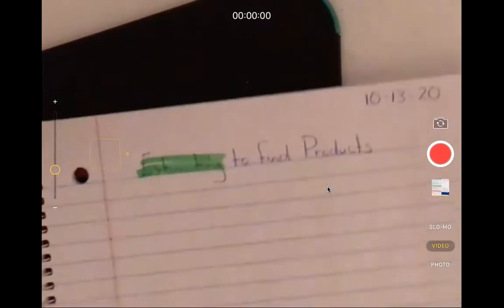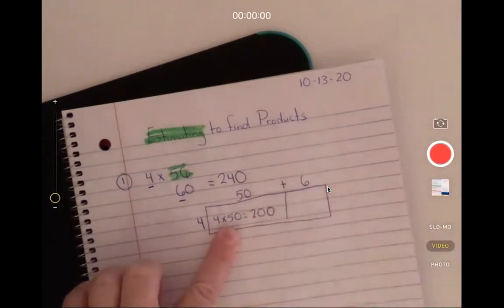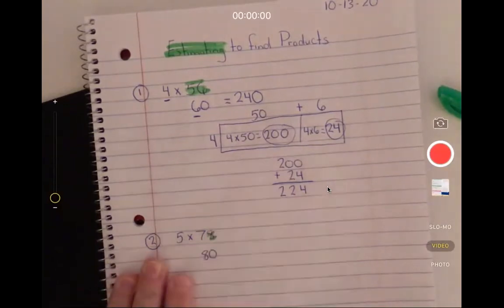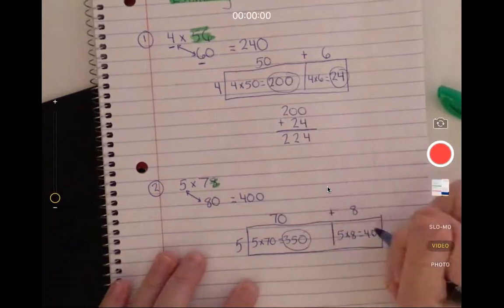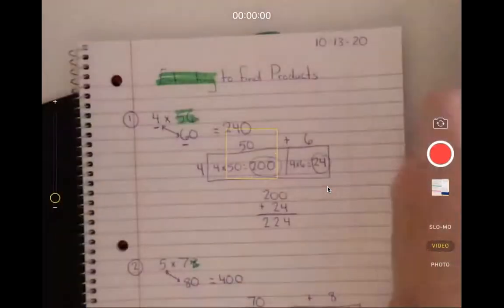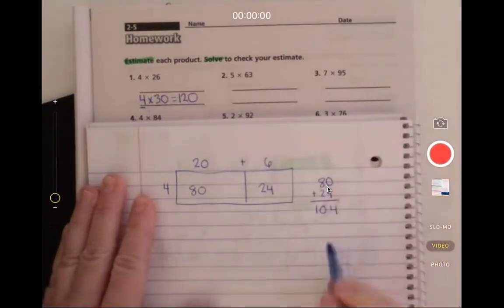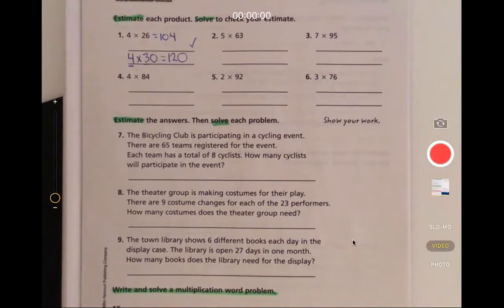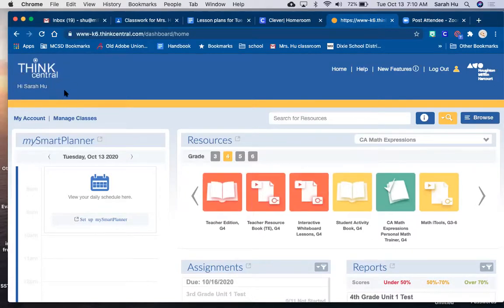4th Grade math video